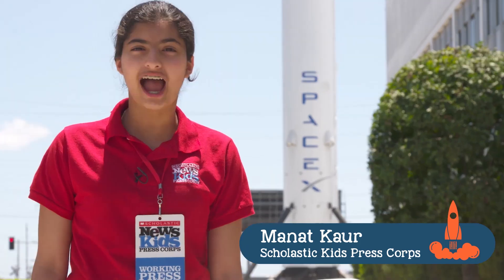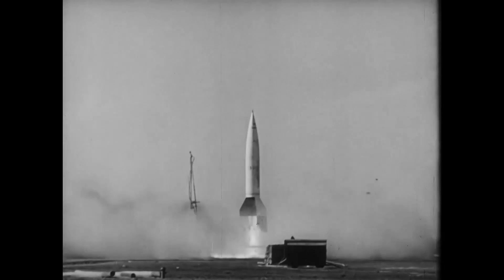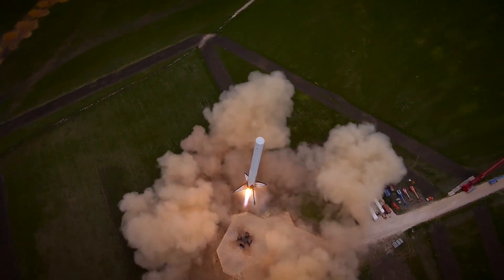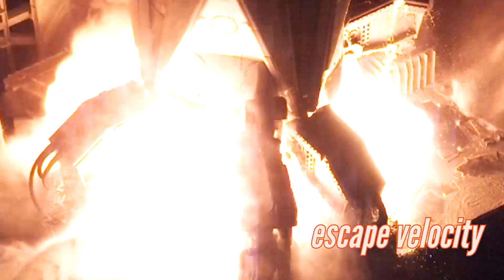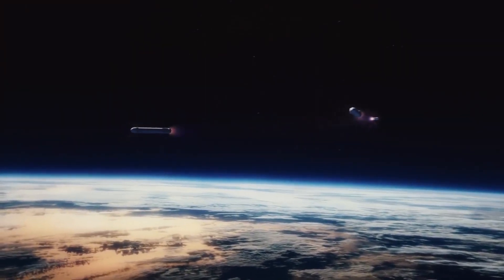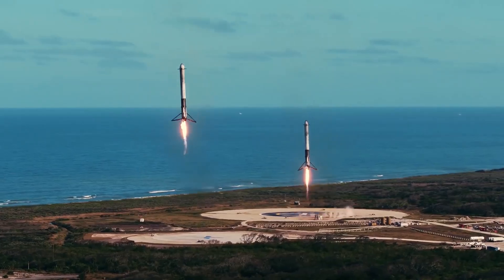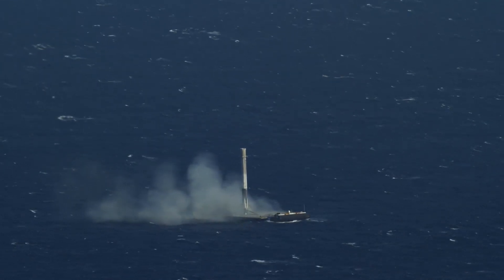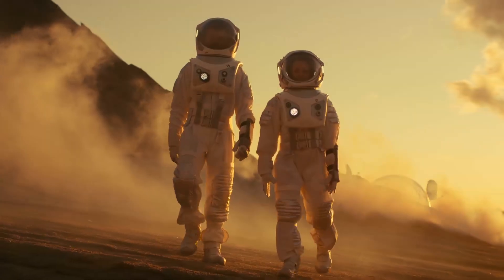Designing a SpaceX Rocket | Scholastic STEAM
A kid reporter interviews Gwynne Shotwell, SpaceX’s president, chief operating officer, and an engineer, to see how the company builds their rockets.